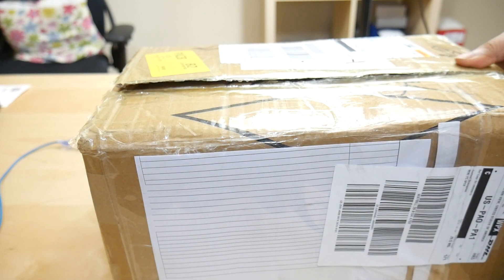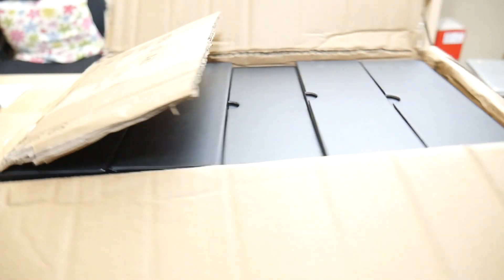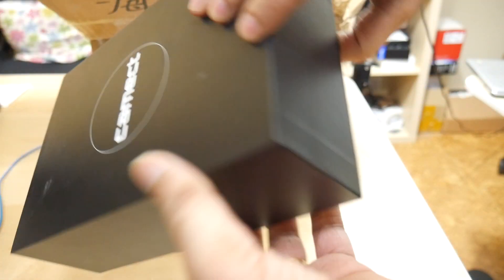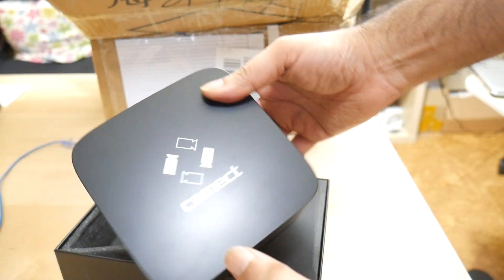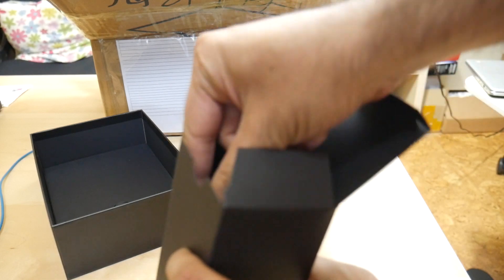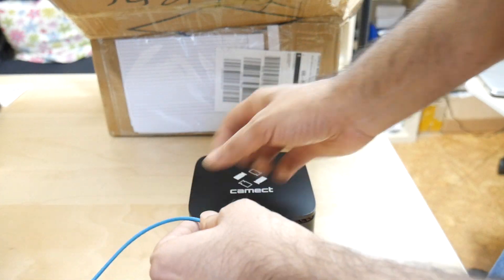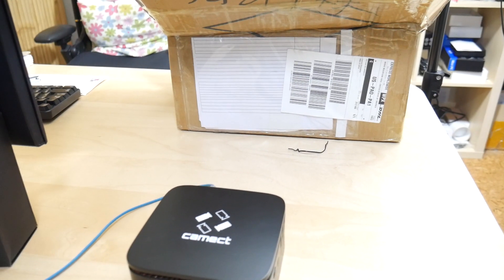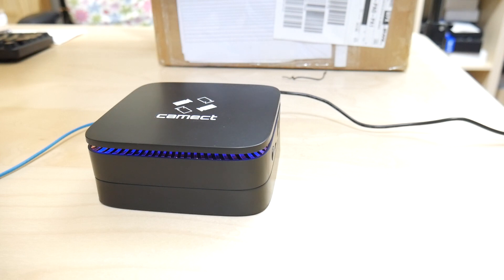Unboxing the First Production Camect Smart Network Video Recorders!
Today we received 5 of the first set of devices to roll off the product line. We'll be testing these to ensure quality and proper software installation before we ship to the Early Unit Testers next week.